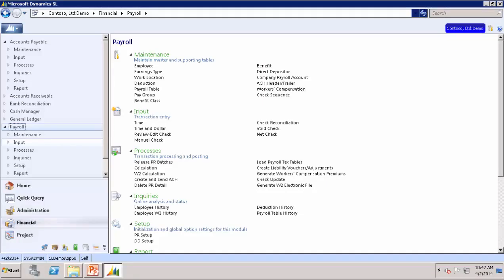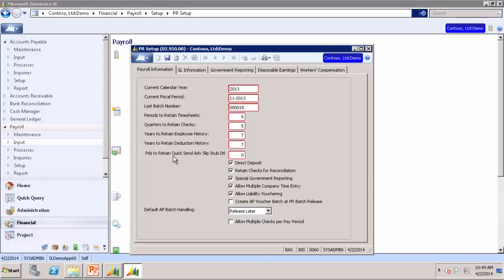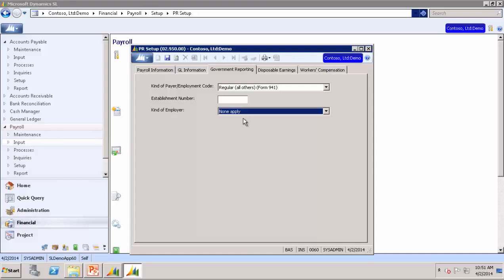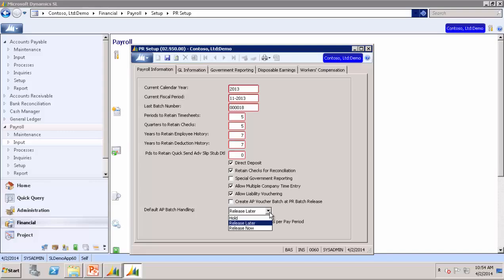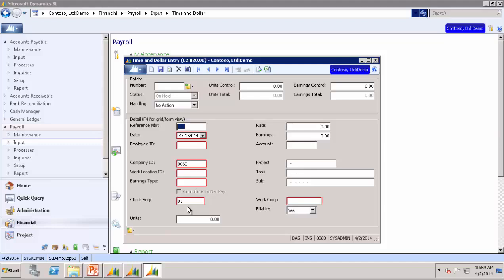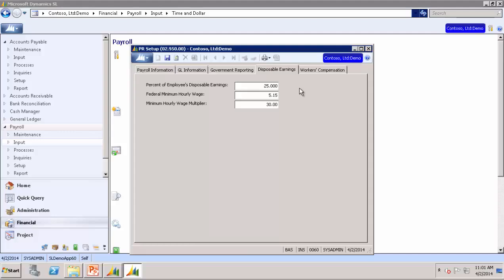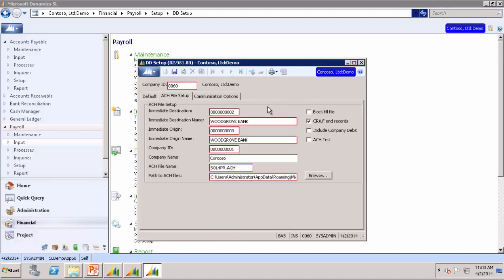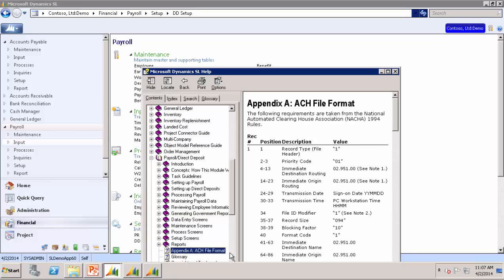Payroll and Direct Deposit Setup Screens - Dynamics SL 2011 SP2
Learn about the Payroll Setup screen and the Direct Deposit Setup screen in Dynamics SL 2011 SP2.